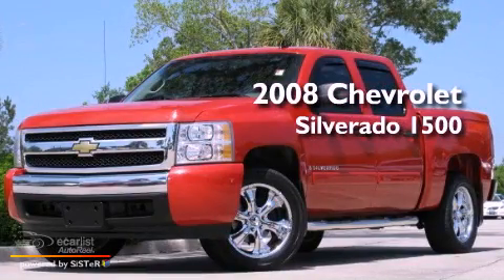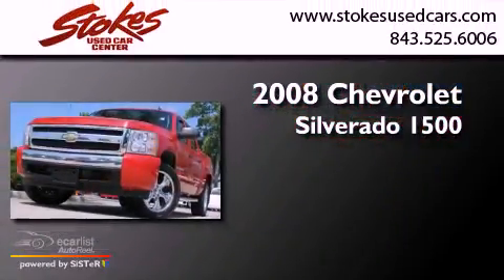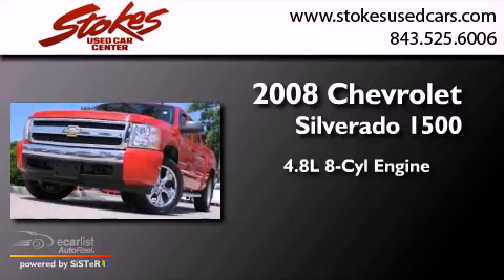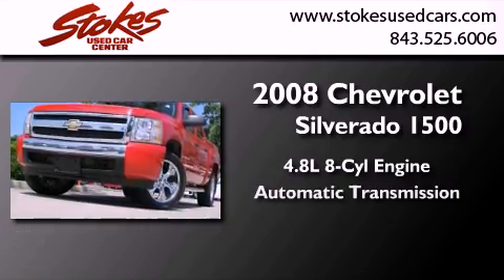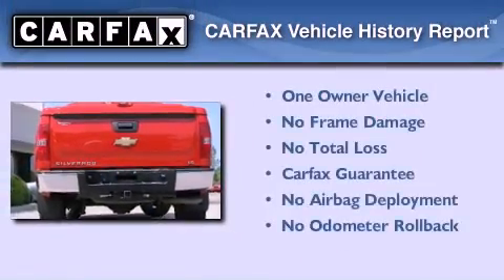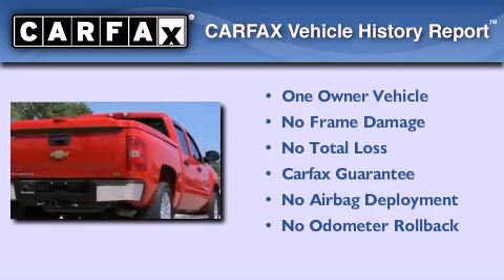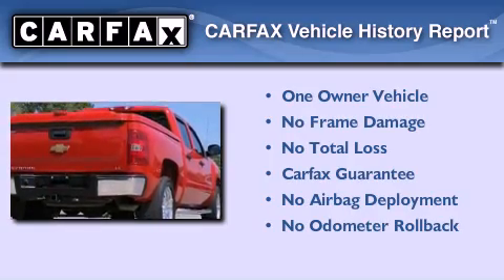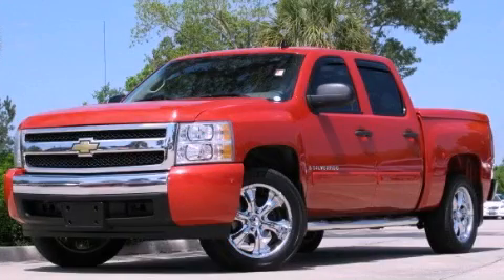Preowned 2008 Chevrolet Silverado 1500 Beaufort SC 29906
Year : 2008
 Make : Chevrolet
 Model : Silverado 1500
 Engine : Vortec 4.8L V8 SFI
 Trans . : Automatic
 Exterior : Red
 Miles : 88,375
 Interior : Other